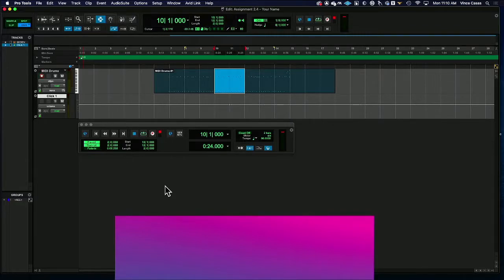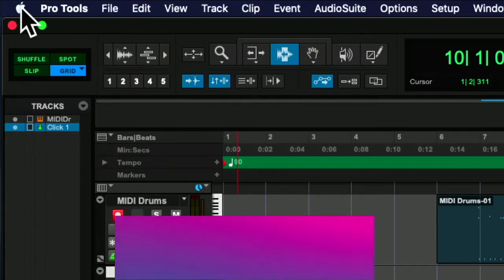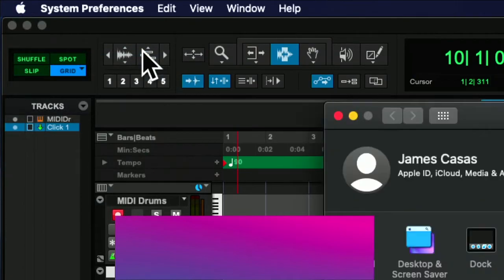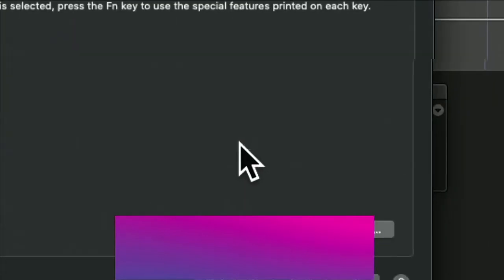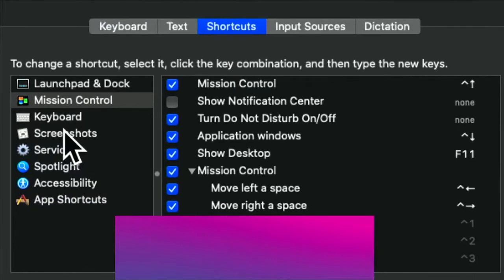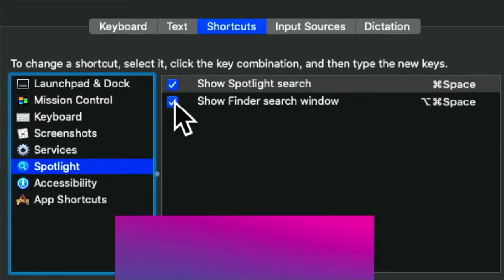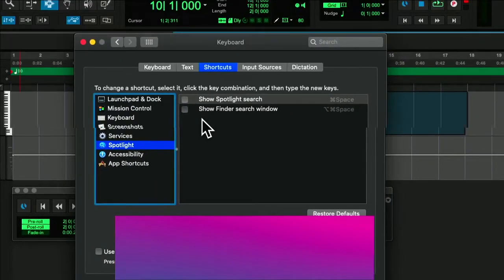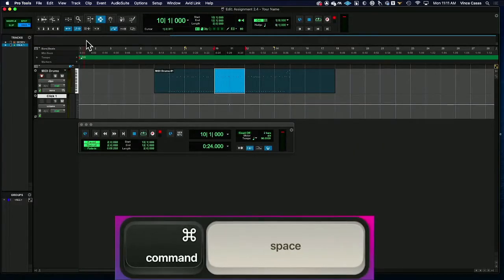Disabling Spotlight for Pro Tools